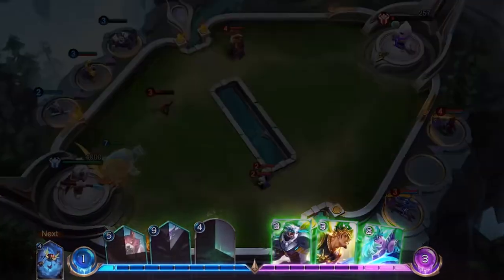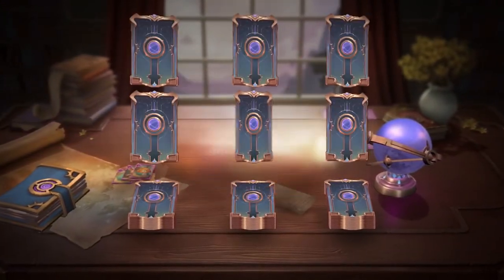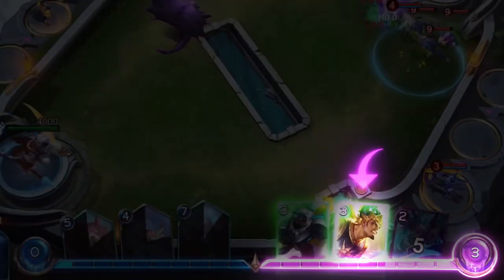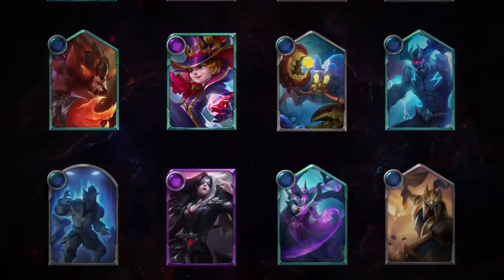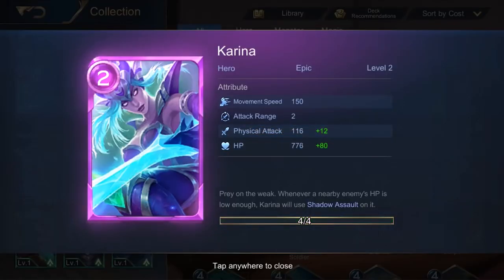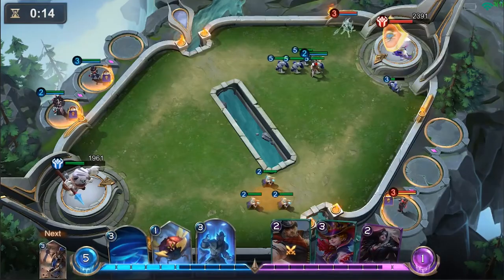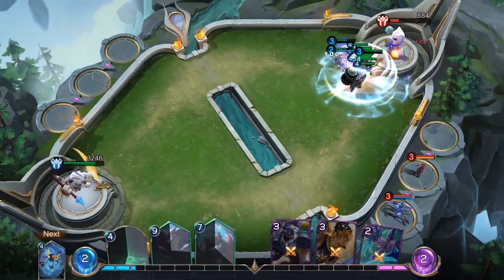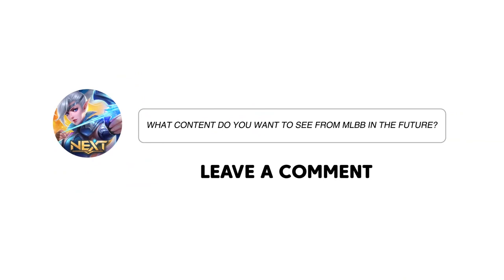သာမညဆရာတော်ကြီးရဲ့ ရုပ်ကလပ်တော် ပျောက်ဆုံးမူကြီးဟာ ခုထိ လက်သည်မပေါ်သေးပါ Dhamma Channel Video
🙏ခေါင်းလောင်းလေးကိုနှိပ်ပေး၍ ကုသိုလ်ထပ်တူရအောင် လက်တွဲကြရအောင်လားမိတ်ဆွေတို့ရေ
မေတ္တာရပ်ခံ ပါရစေ သူတော်ကောင်းအပေါင်းတို့ ခင်ဗျာ
အားလုံးဘေးရန်ကင်း ကွာချမ်းသာကြပါစေ
လိုရာဆန္ဒပြည့်၀ကြပါစေ
တရားထူးတရားမြတ်ရကြပါစေ
Youtube Channel လေးကိုလည်းတစ်ခြားသူတွေ
သိအောင်မျှဝေပေးပါအုံးခင်ဗျာ။Share လေးလည်းလုပ်ပေးခဲ့ကြပါအုံး။
မိတ်ဆွေများအားလုံး စိတ်ချမ်းသာကိုယ်ကျန်းမာ ရှိကြပါစေ
ခင်ဗျာ...🙏🙏🙏🌻🌹🌷⛳